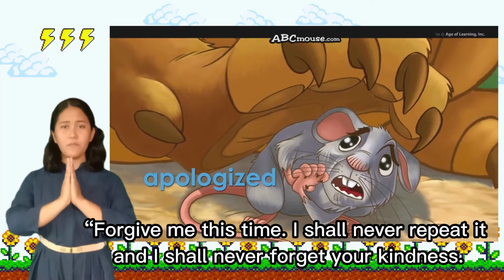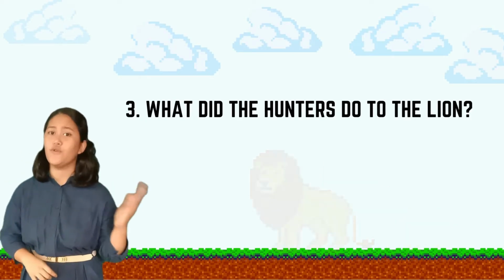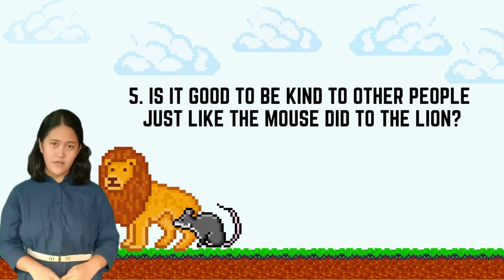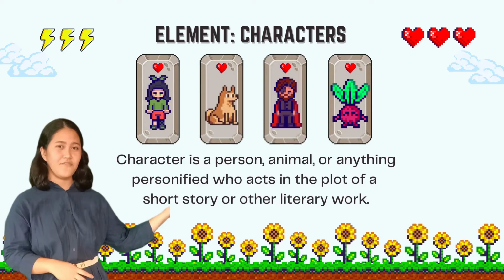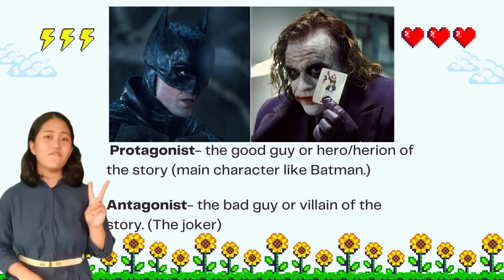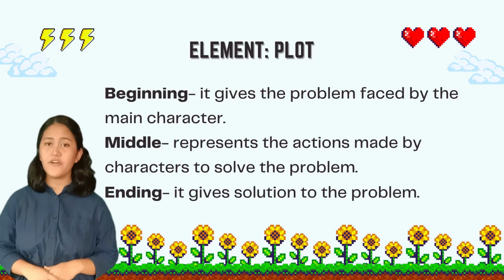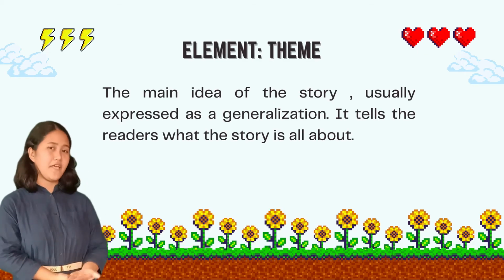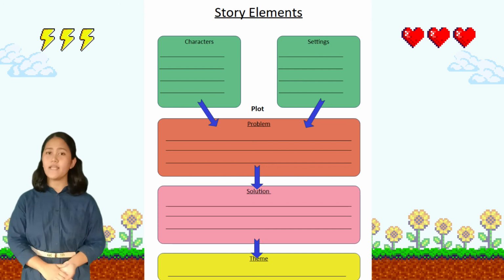Elements of a Narrative Text (Grade 5 English)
Hi I'm Meljurie Humol a BEED 3 student. This video serves as an educational demo teaching for ED108a.